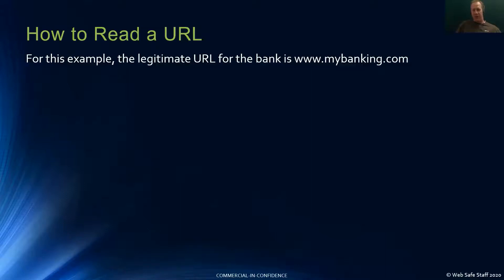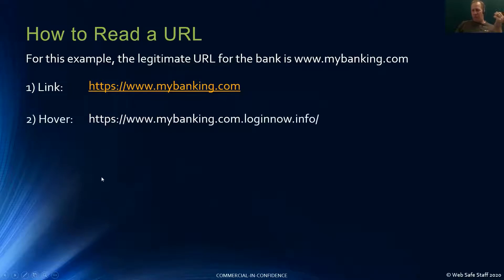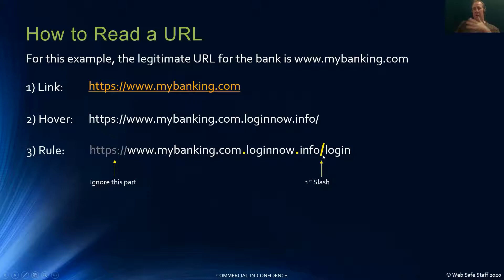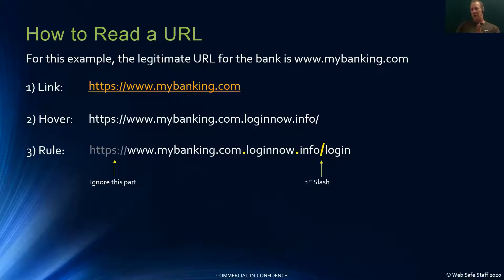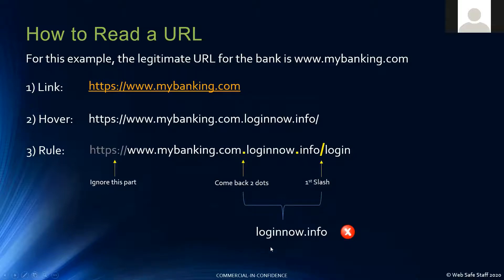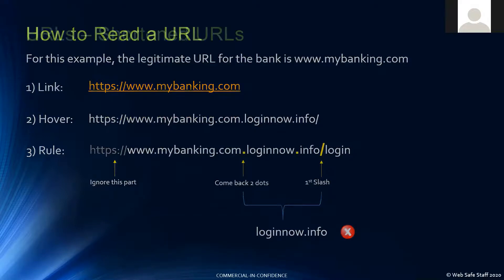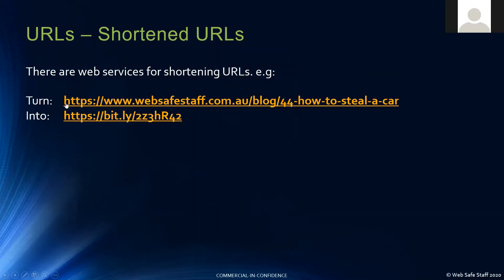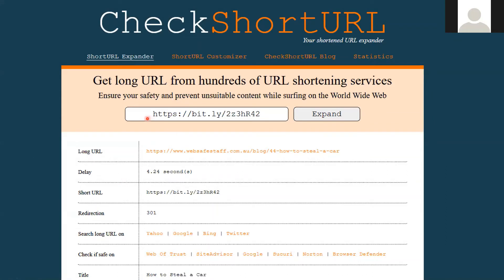Cyberbites Series - Bite 10 How To Read a URL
Learn how to identify whether a URL is genuine before you open it, saving yourself from the risk of being scammed.
We're back with another Cyberbites video from our webinar with ⚠️Mike Ouwerkerk from Web Safe Staff | Onsite Cyber Security Awareness Training & Cultural Transformation

Quick and easy cyber awareness training from our collaborative webinar with Web Safe Staff and ServiceScaler